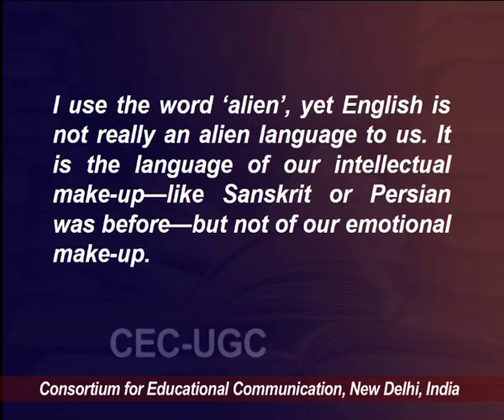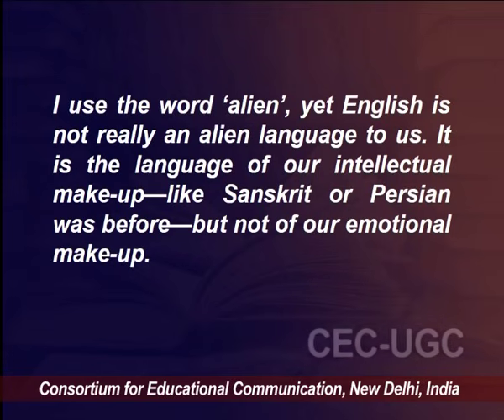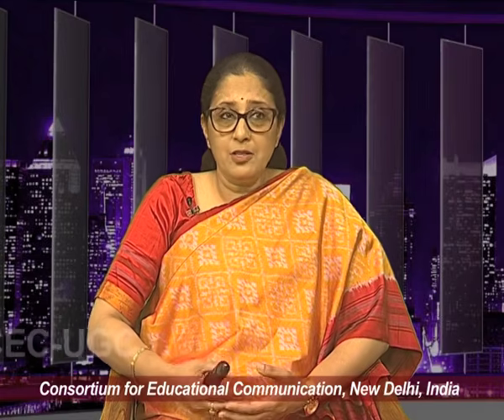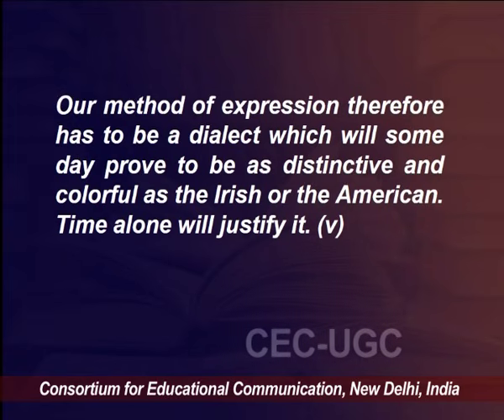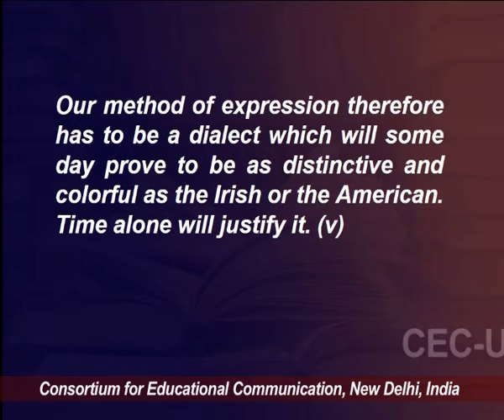Indian Writing in English : A View (Part-I) I English I Prof. Payal Nagpal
This Lecture talks about Indian Writing in English : A View (Part-I).